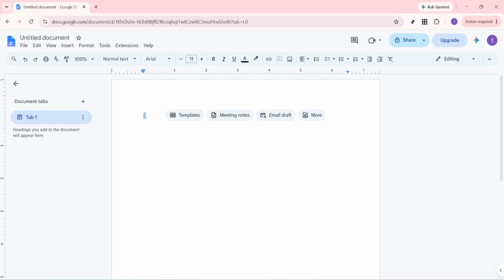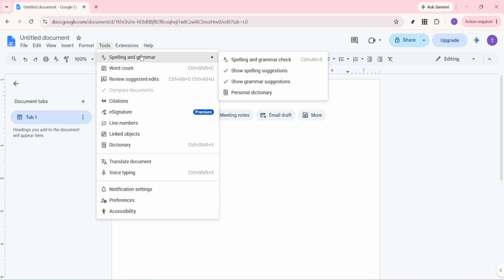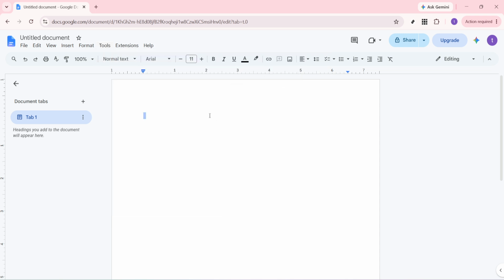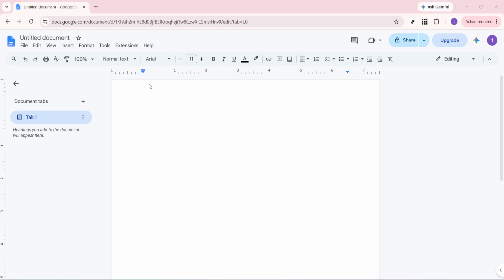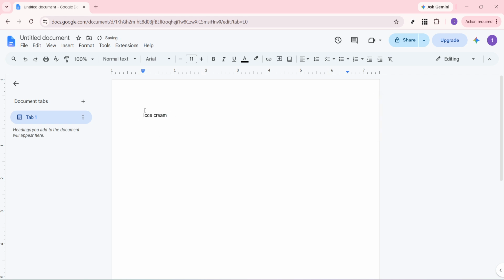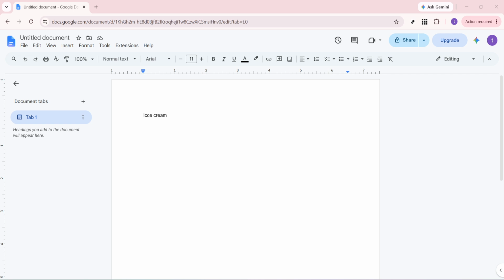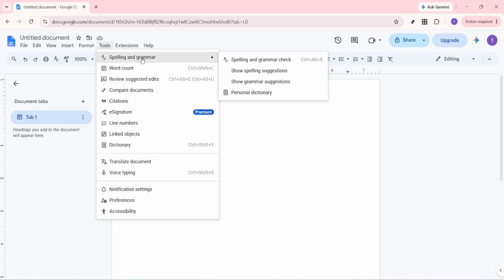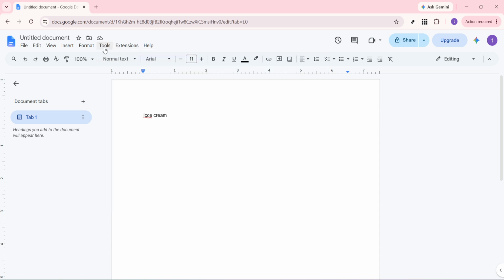How to Disable Spell Check and Grammar Check in Google Docs (Working in 2026)